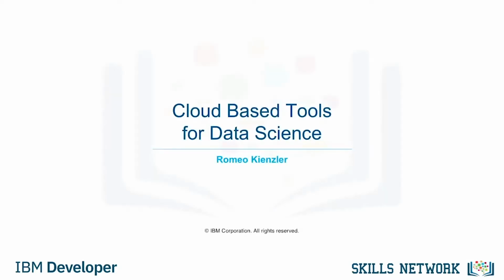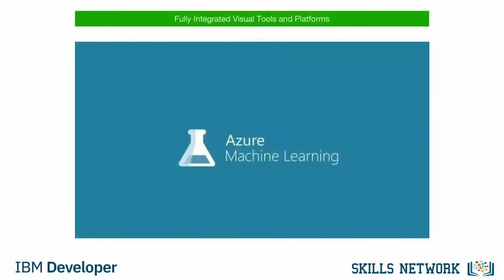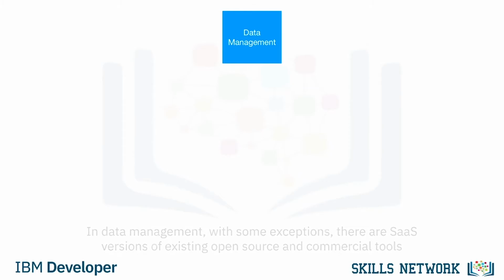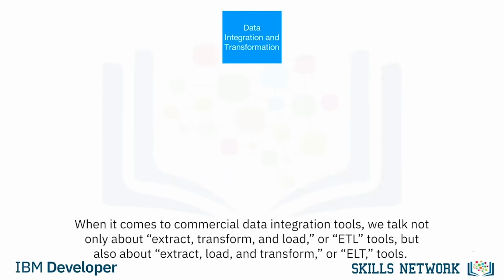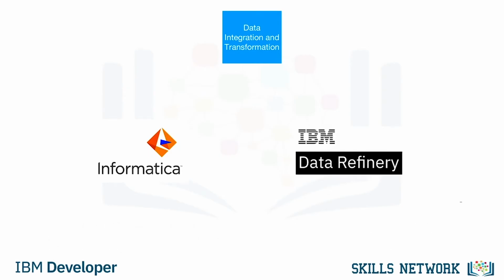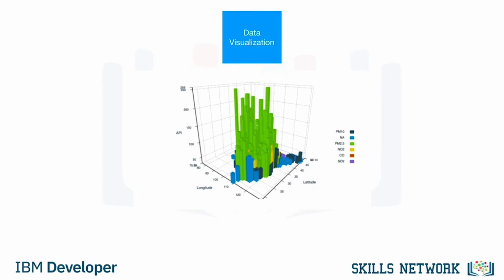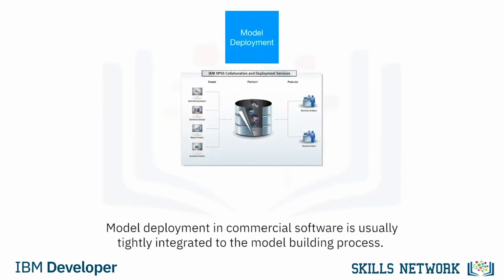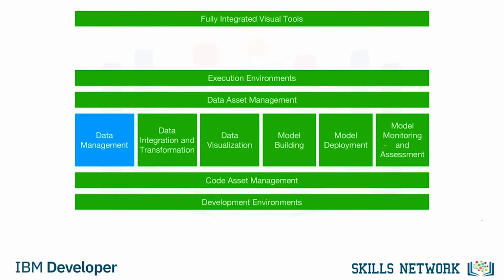Cloud Based Tools v4